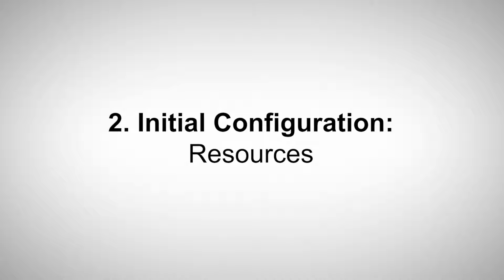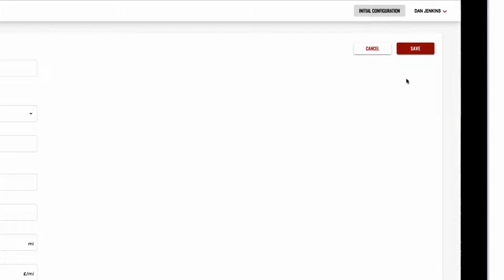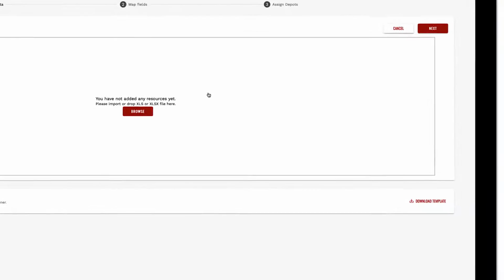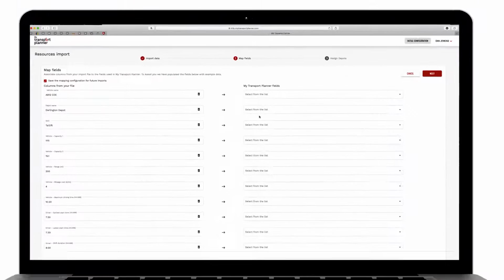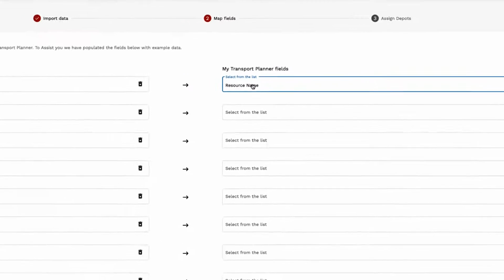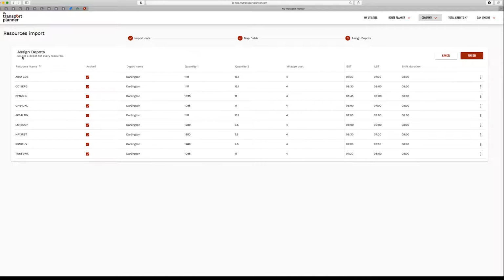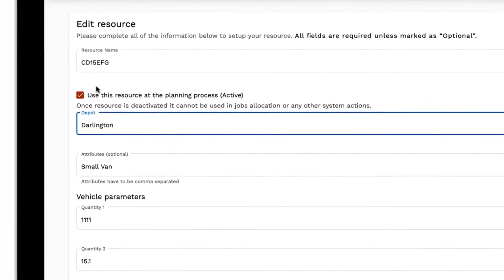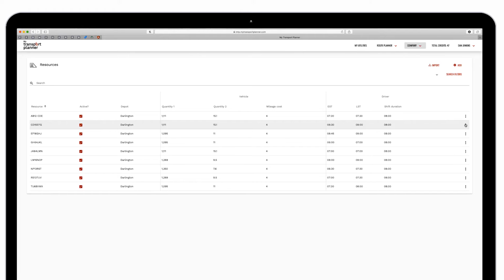2. Initial Configuration (Resource) - My Transport Planner Tutorial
In My Transport Planner, a resource is a driver/ vehicle combination used to carry out tasks as deliveries, collections and site visits. This video explains how to import, set up and configure your resources.

My Transport Planner, from FLEETMAXX SOLUTIONS, is a state of the art, pay as you go, web-based transport planning tool designed for all businesses running vehicles on the road.

My Transport Planner delivers valuable efficiency gains, which can be easily measured in five key areas:

1. Saving planning time
2. Reducing mileage
3. Increasing productivity
4. Reducing costs
5. Reducing emissions

My Transport Planner can also optimise electric and hybrid vehicles, either on their own or as part of a wider fleet – and can consider infrastructure and recharging times.